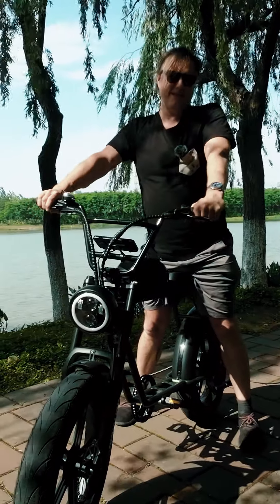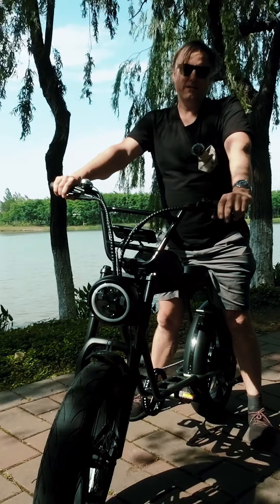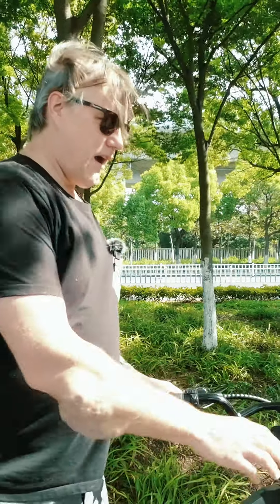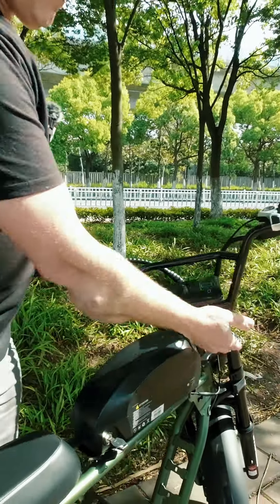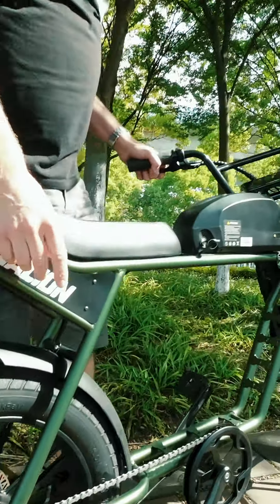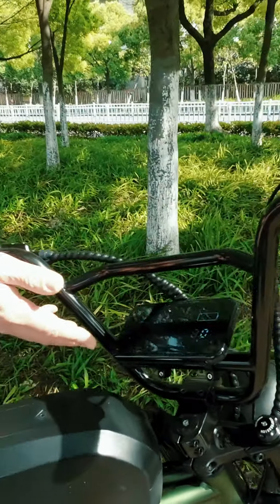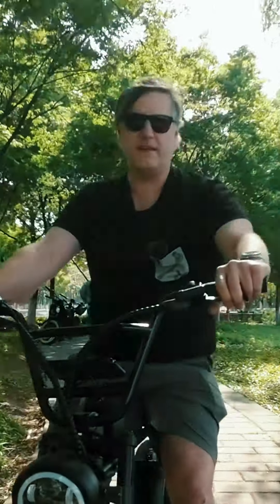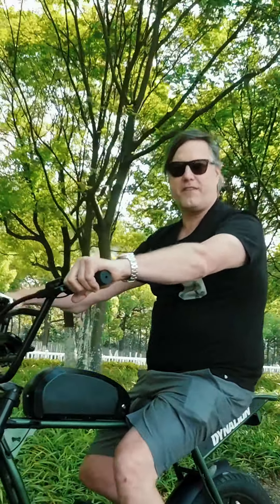Dynalion K7-2 Deep Green Color.